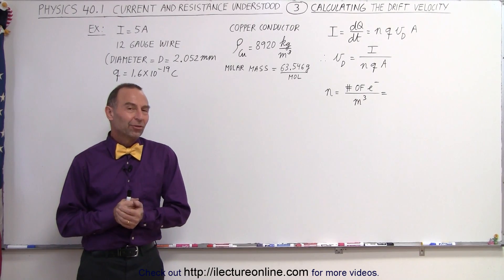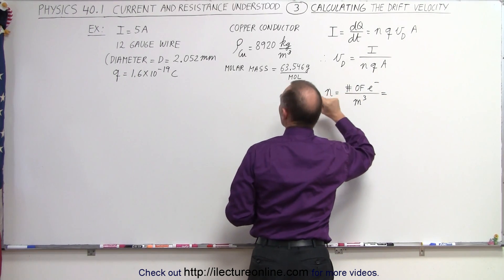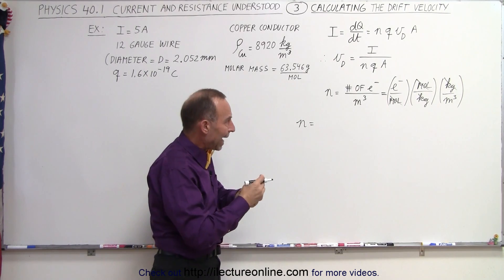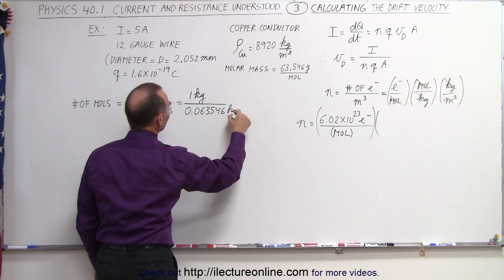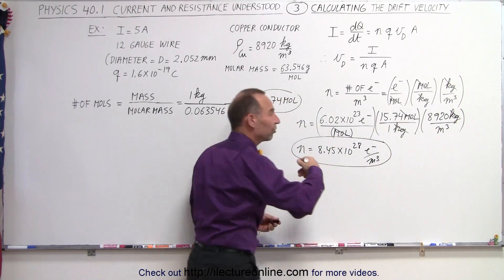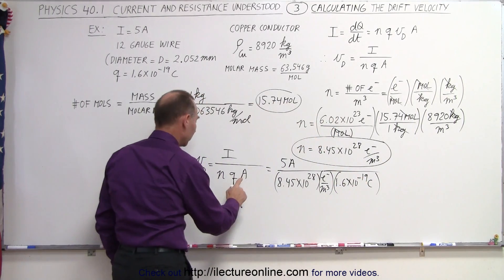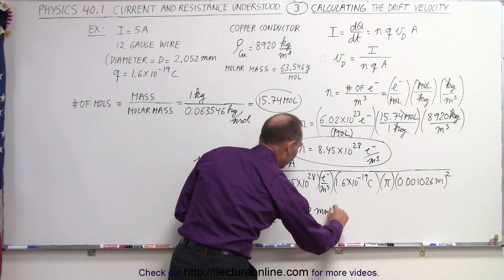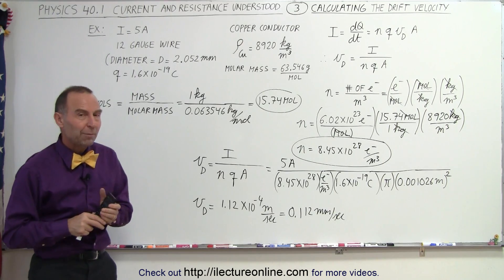Physics - E&M: Ch 40.1 Current & Resistance Understood (3 of 17) Calculating Drift Velocity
In this video I will calculate the drift velocity=? of a charge q through a I=5Amp copper conductor.